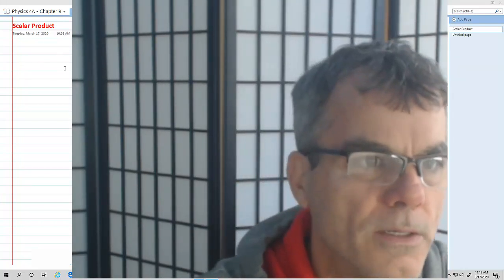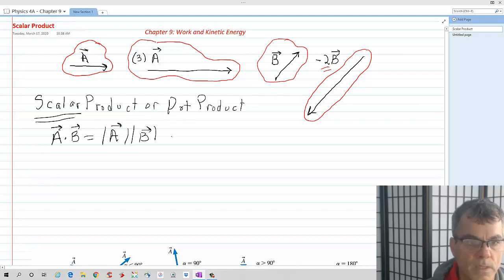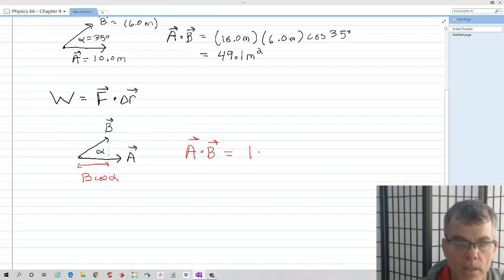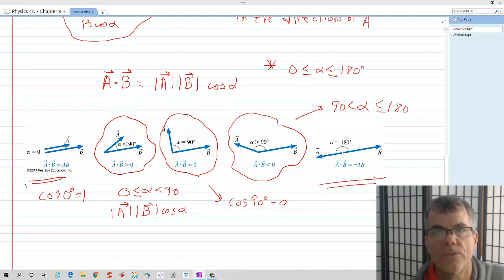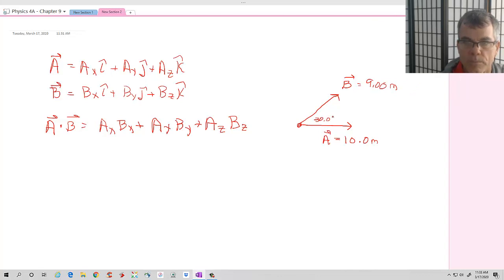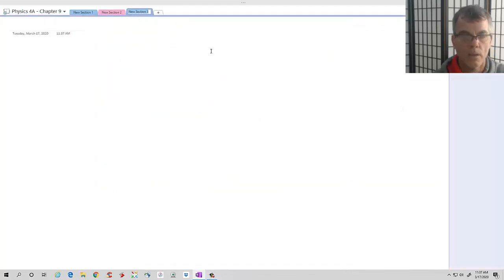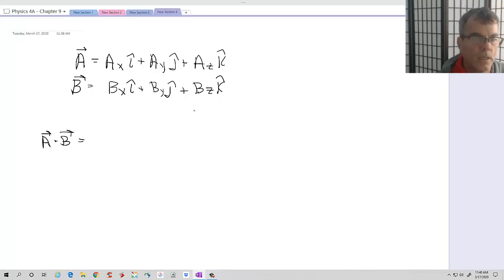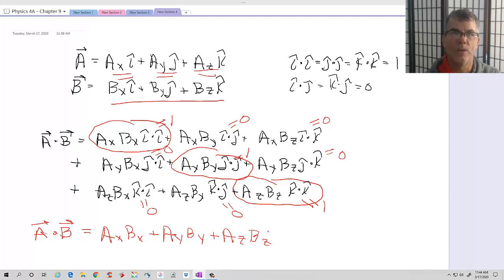Chapter 9 part 1 - Introduction to the dot or scalar product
This is the first lecture from Chapter 9. The topic is an introduction to the scalar or dot product.